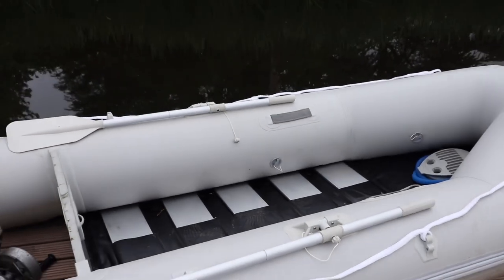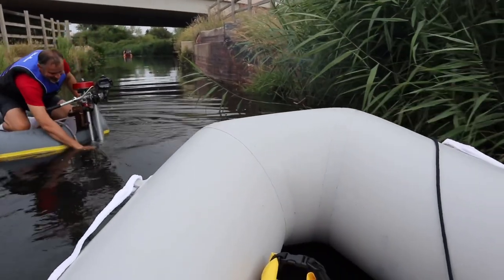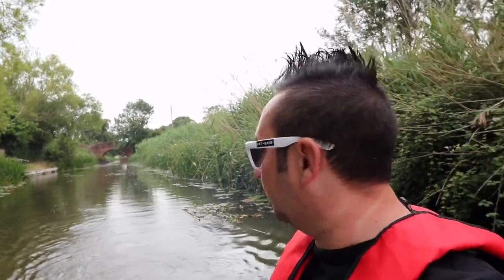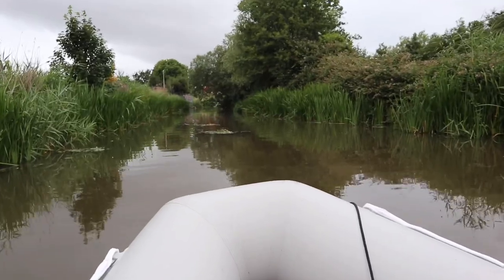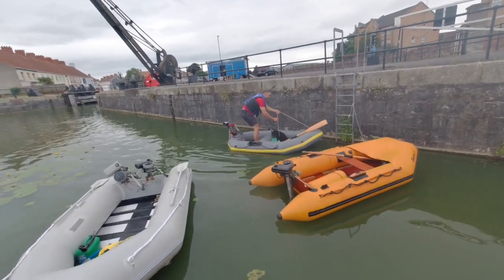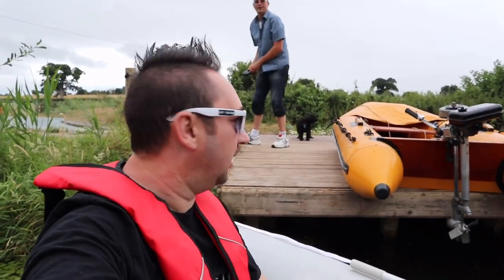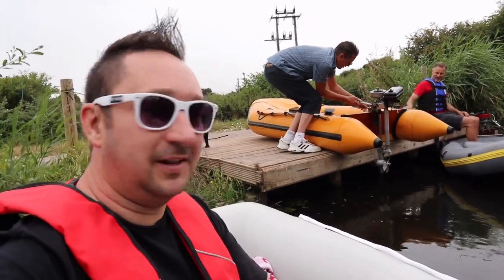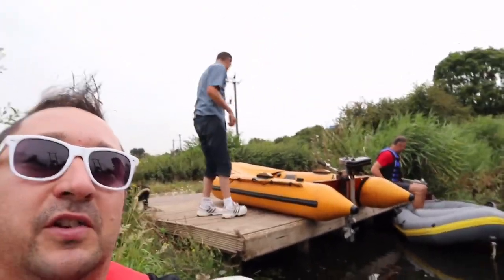Small Boat adventure UK | Vintage Seagull Outboards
It was great getting out on the water with the small boats and vintage outboards. We had a great time on the water even tho the we had to battle through loads of weeds which kept tangling around the British Seagull Outboard so we had to keep stopping to detangle them.
The small boats did well as well, we all have vintage dinghy’s which are fantastic and still in great useable condition.
Big thank to James who always comes out on the water with me 👍 And the to Diesel Jonny Boy for coming along with us too.

Boat Bloke
Hi, I am Ant from Weston Super mare in the UK.
My channel is all about me messing with anything to do with boating and being on the water in my small boat with my Seagull Outboard on the back.

MY GEAR: 🎬
📹DJI Osmo Action:Great Action camera.
🚁DJI Mavic Mini Drone:Awesome little drone,very easy to fly.
📱iPhone 11 Pro:Great Phone with a Great Camera.
🎒Manfrotto Essential Backpack:Top Quality backpack.
🖥 iPad:Awesome bit of kit, easy to travel around with.
💾KineMaster Editing Software:Great software for editing video, easy to use.
🚤 Small 11ft Speed Boat:Small speed boat with a mariner 60hp Outboard.